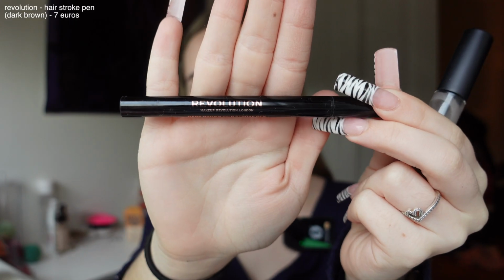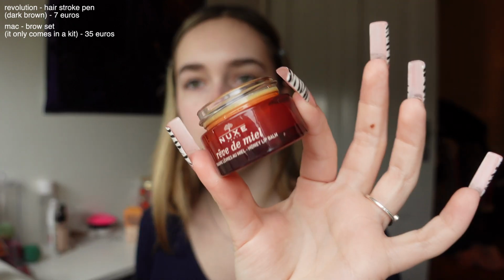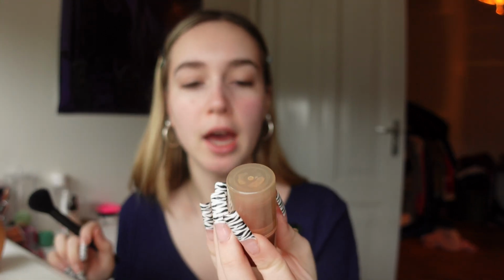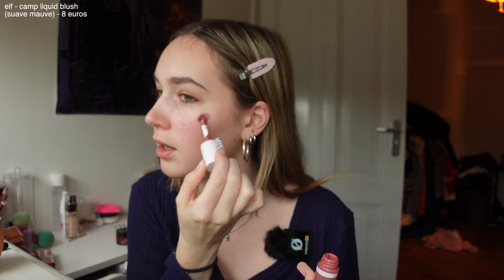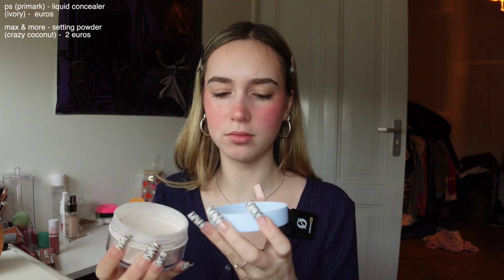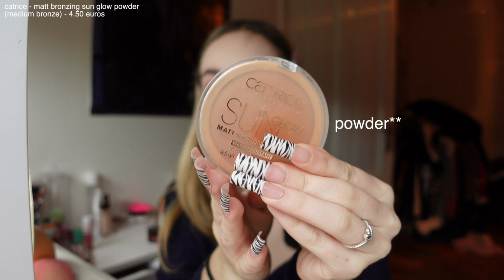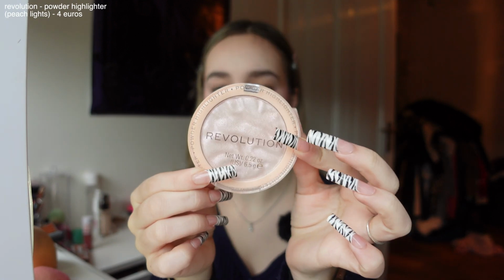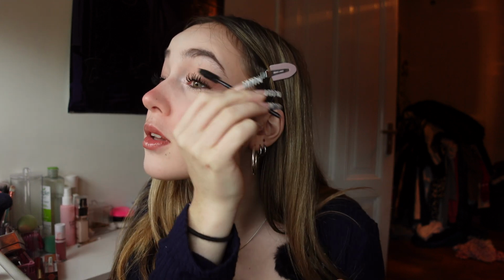my daily make up routine + catch up | vlogmas day 12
In this video I will be showing you how I do my make up daily! This means showing you all the products I use and how but also the price of course! Along the way we will obviously catch up too!

This is the twelfth day of vlogmas/bookmas! More christmas content will come but hopefully you enjoy(ed) this video and tomorrow vlogmas day 13 will be up at the same time.

amazon storefront:

amazon wishlist (send me a book!)